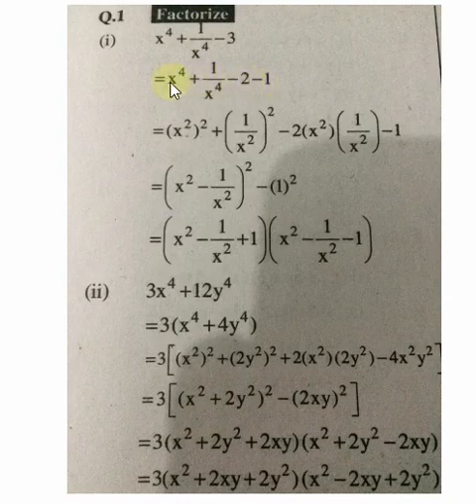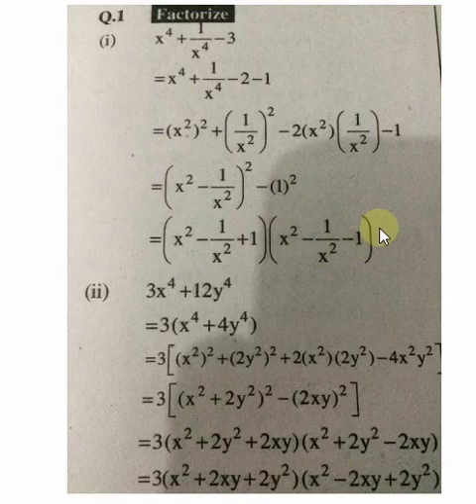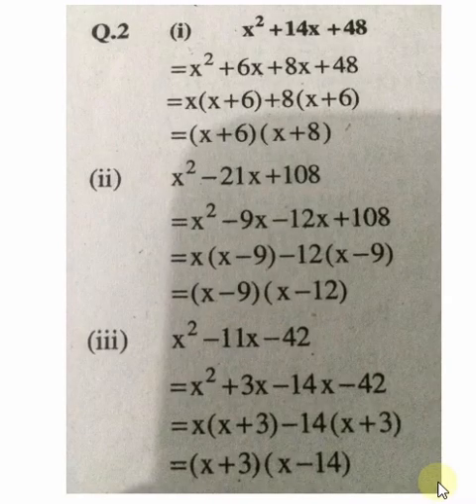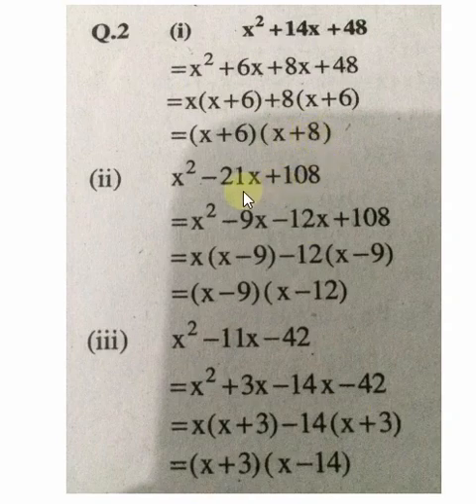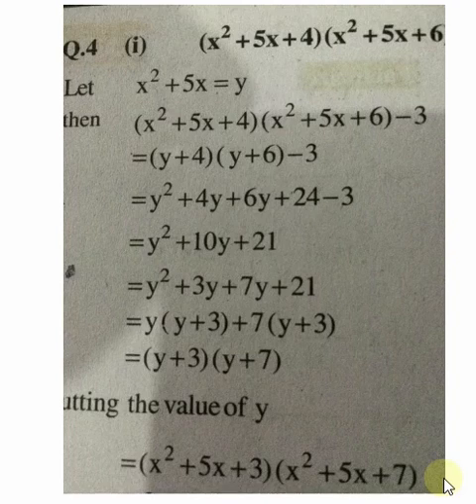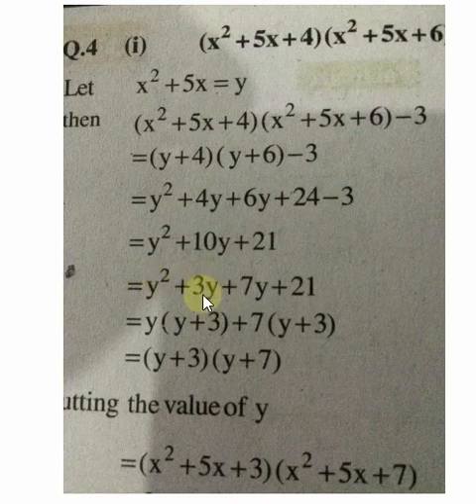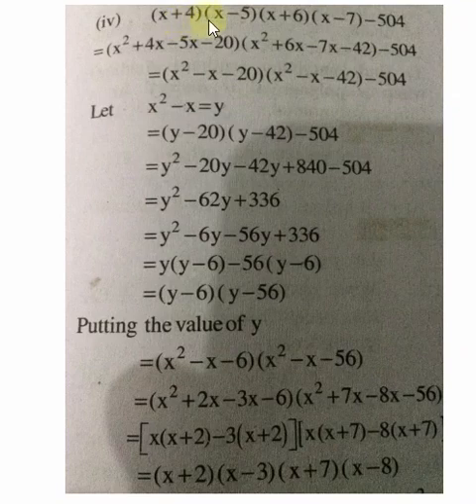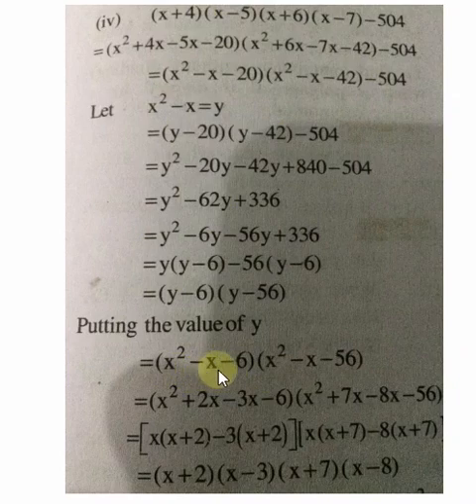9th boys maths ch 2 lecture 2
9th boys maths ch 5 lecture 2
By Waheed Yousaf